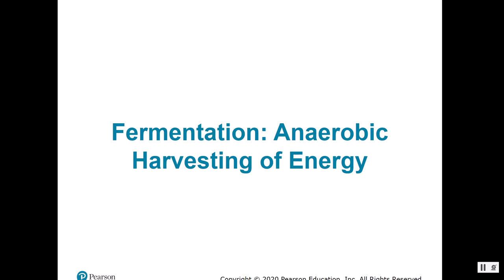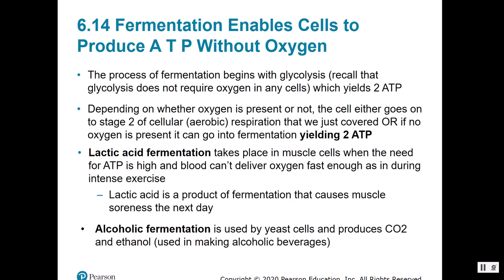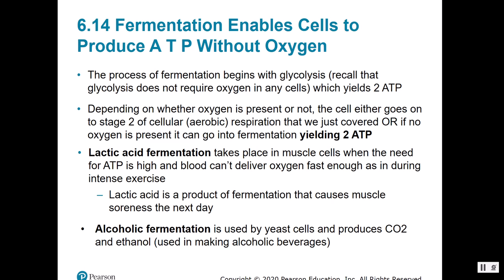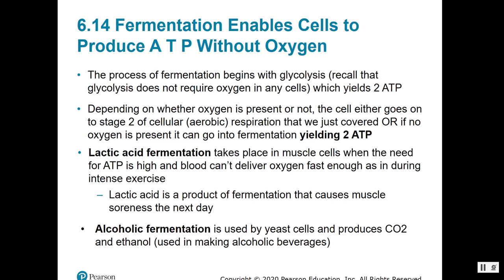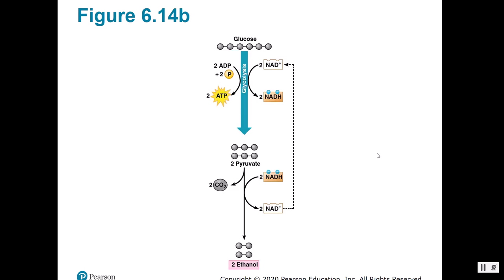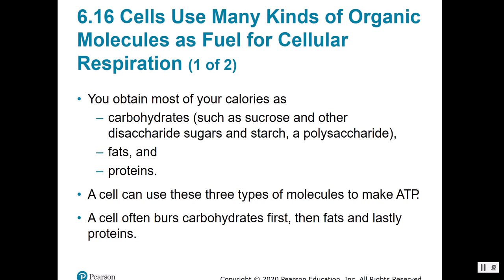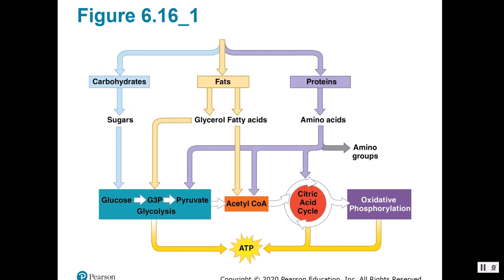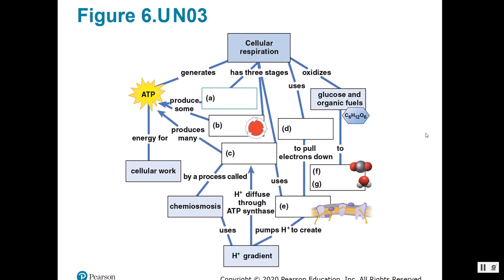Chapter 6 Video C SP 21 default 1